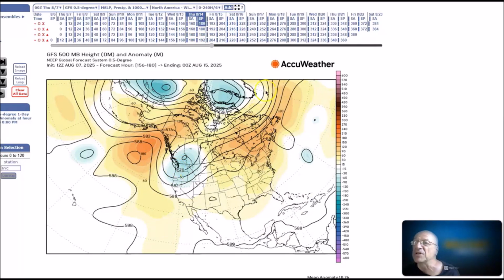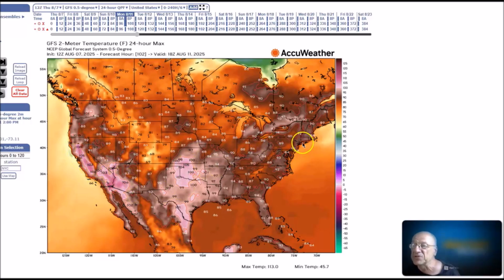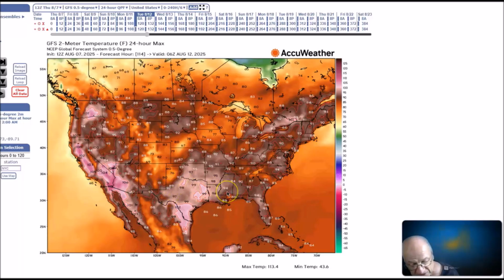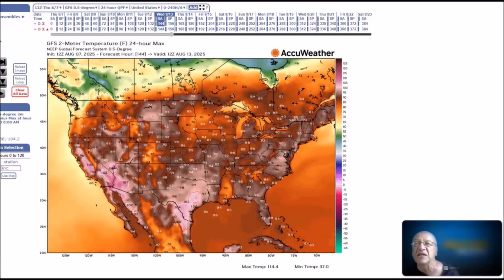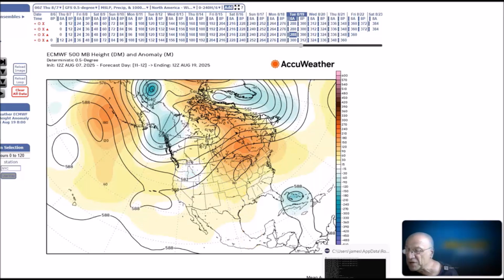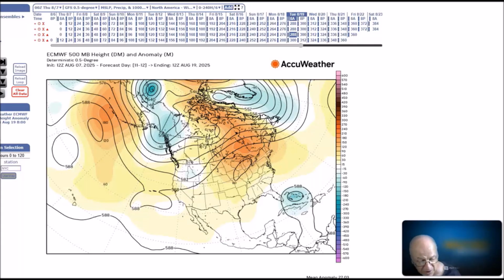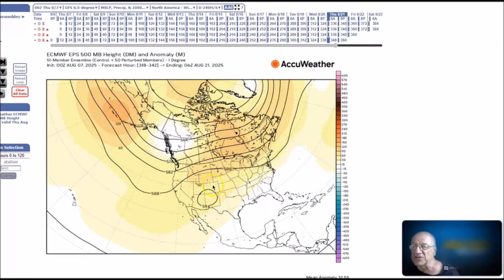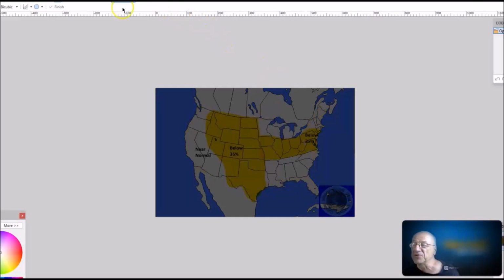Long Range Weather Forecast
Heat in the Plains spread East
YouTube Live Show at 730 PM EDT